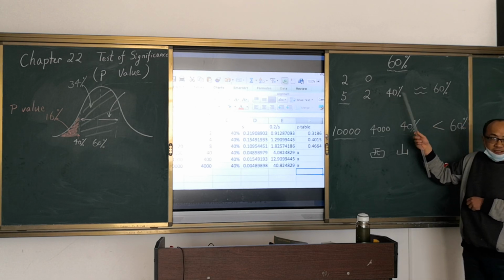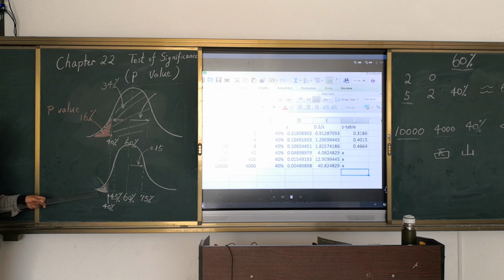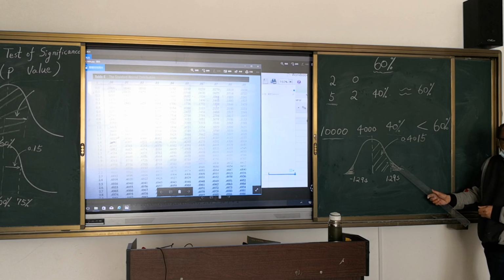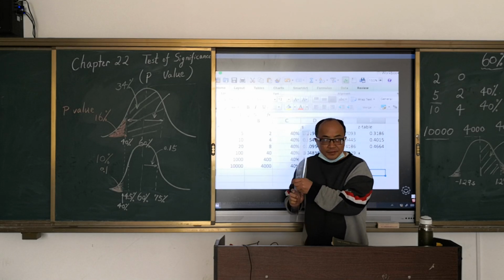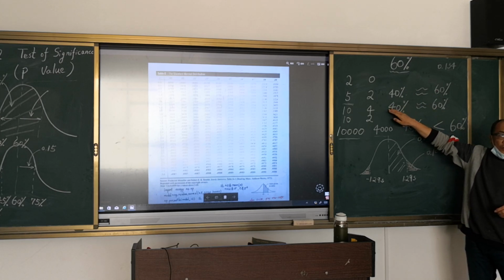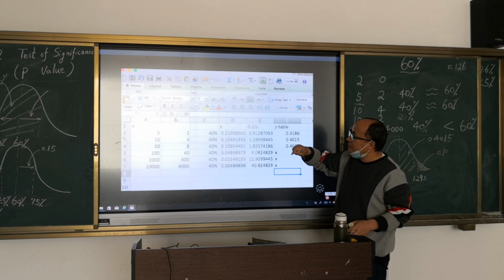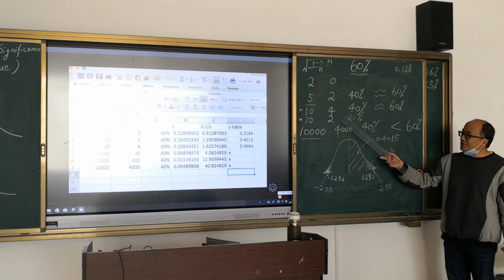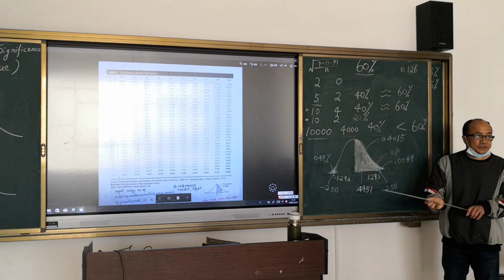week14_2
(continued)We talked on 'p values', which is the most difficult topic in Elementary Statistics.